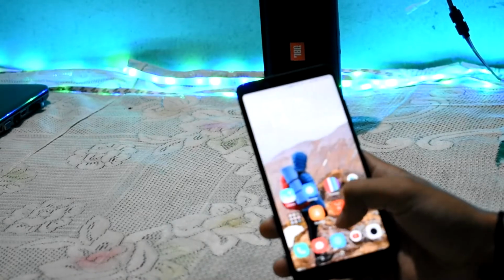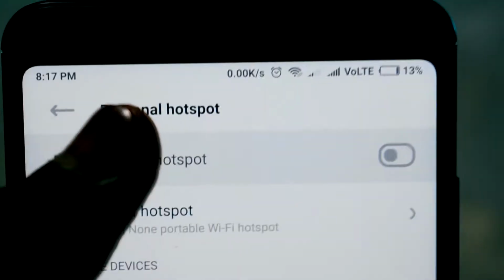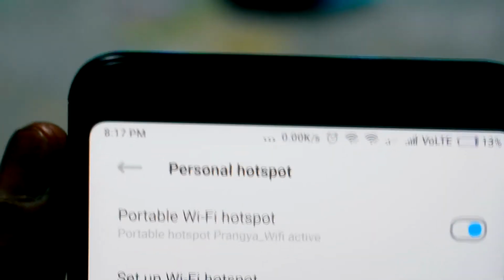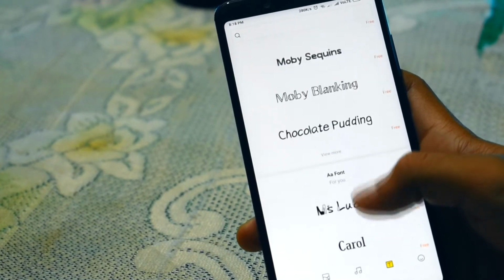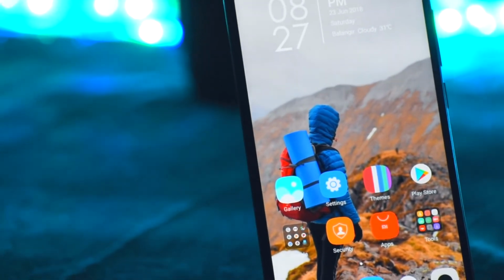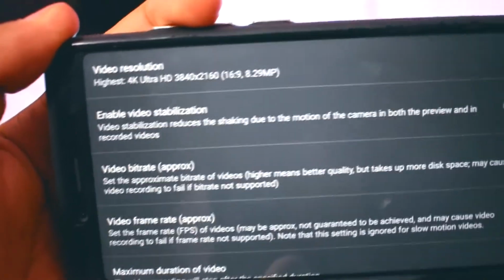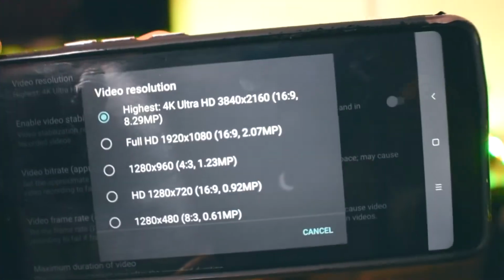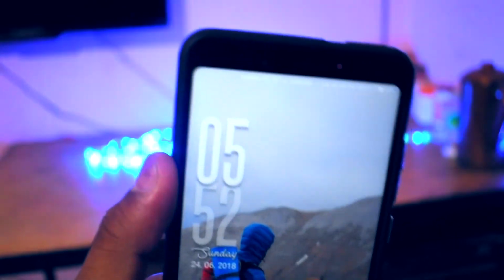Top 5 Hidden Features of Redmi Note 5 pro🤩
Ok Thats It For This Video Hope You Like This Video.